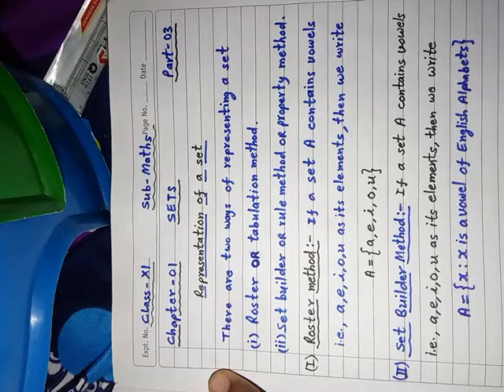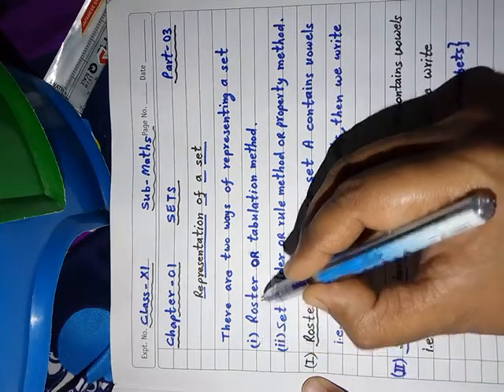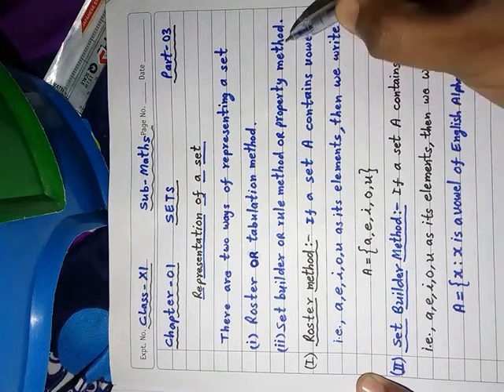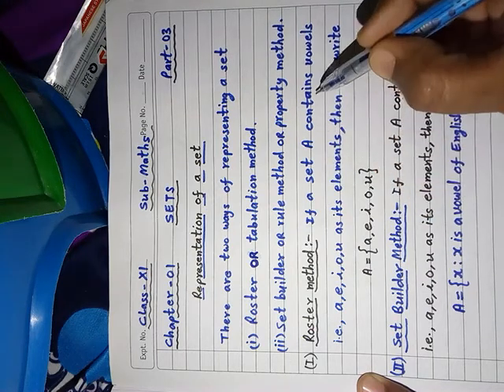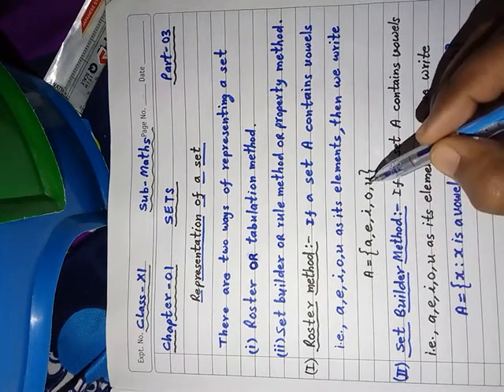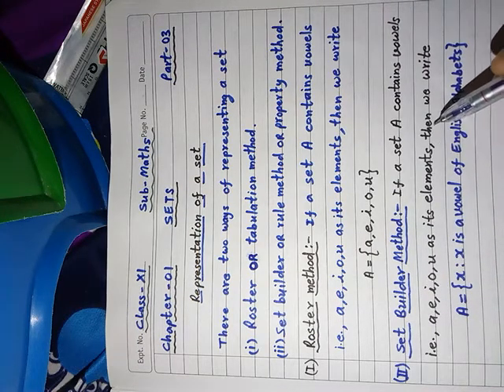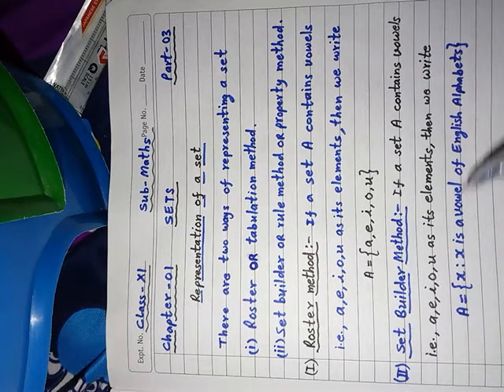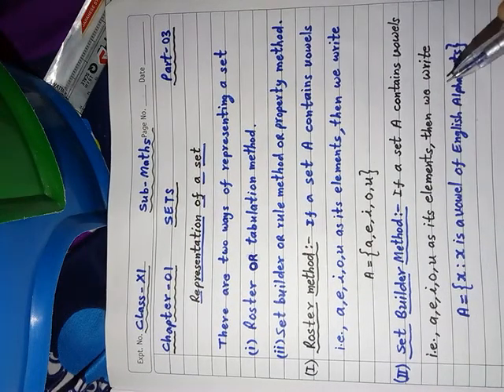Representation of a Set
Roster method and Set Builder method